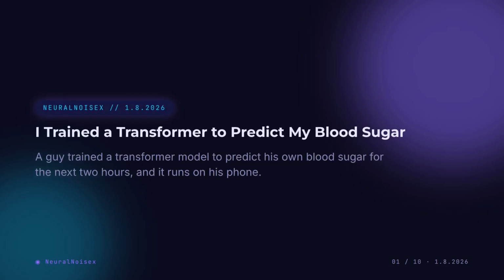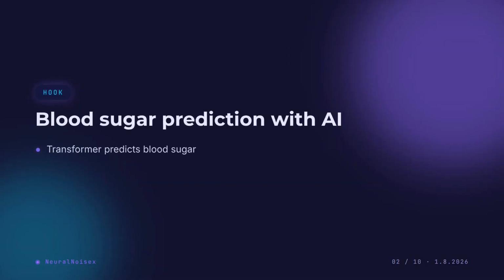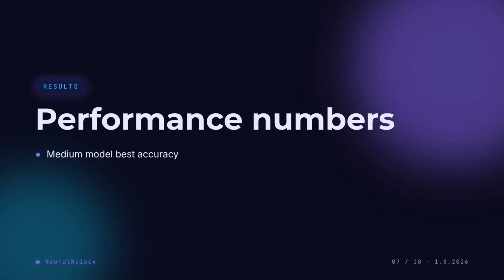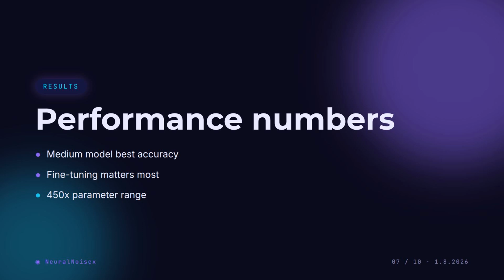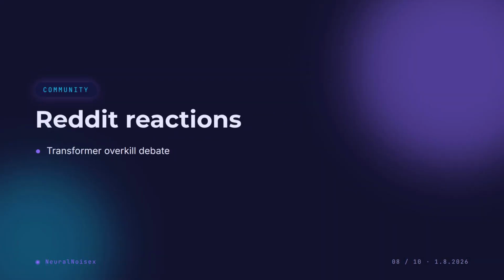I Trained a Transformer to Predict My Blood Sugar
A guy trained a transformer model to predict his own blood sugar for the next two hours, and it runs on his phone.